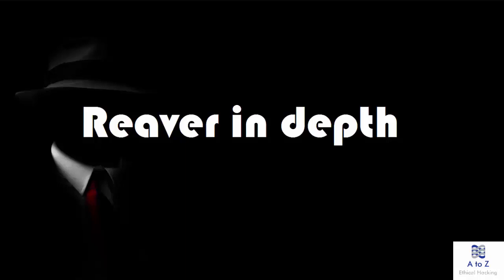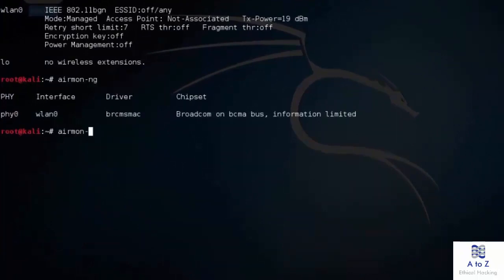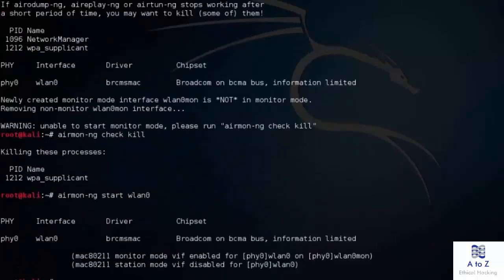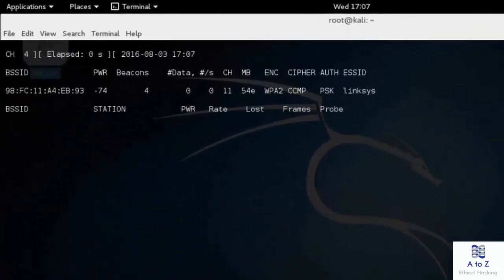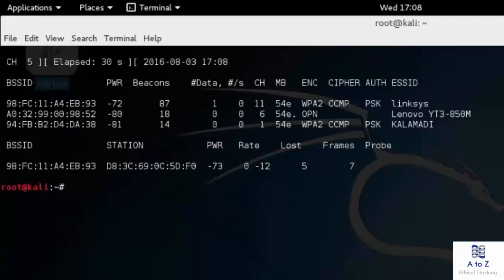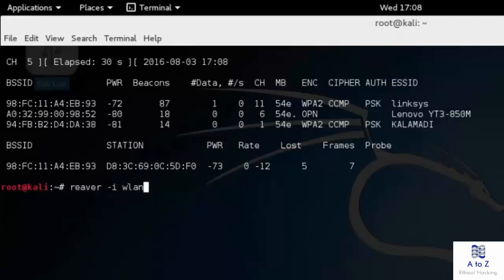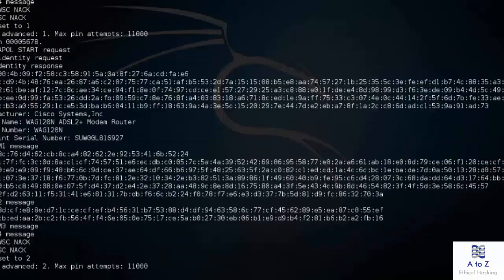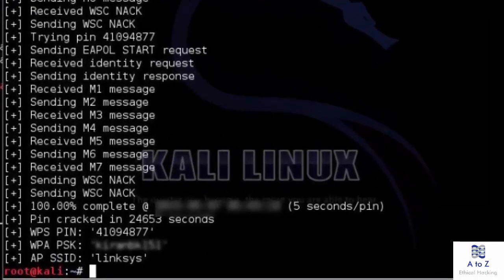076 reaver in depth